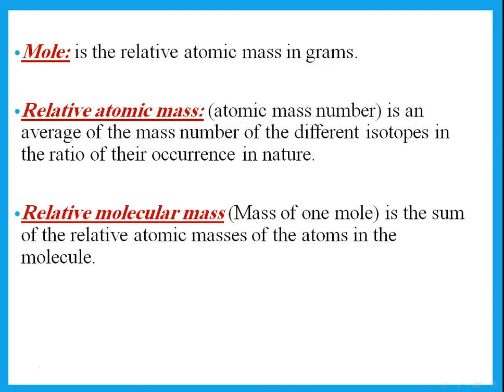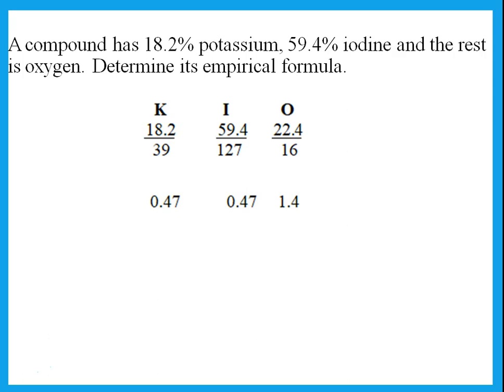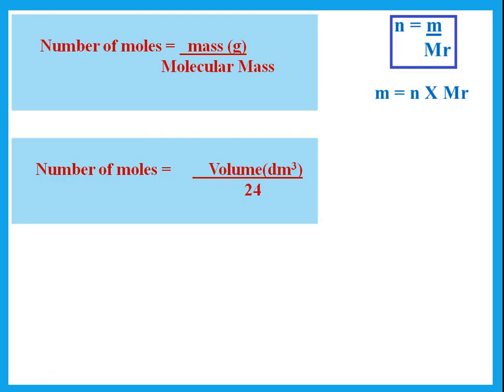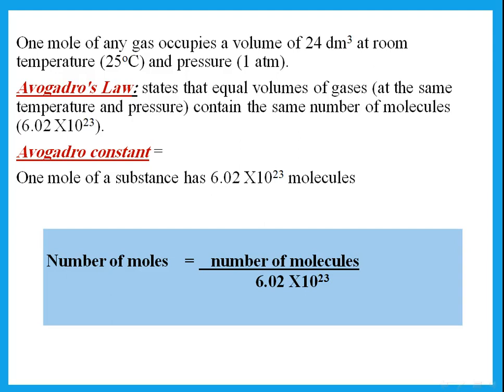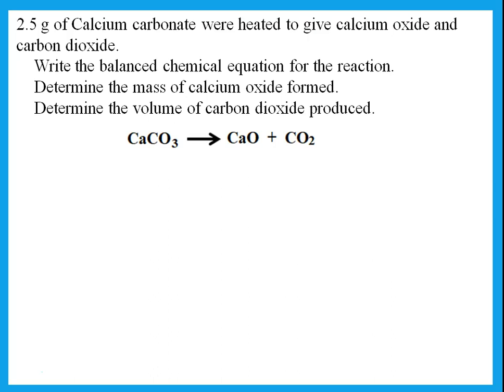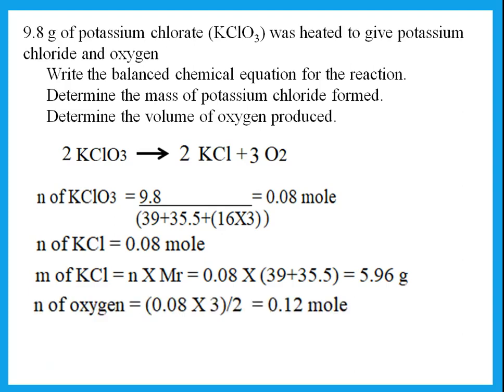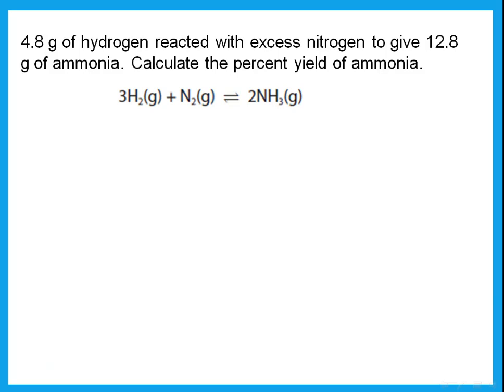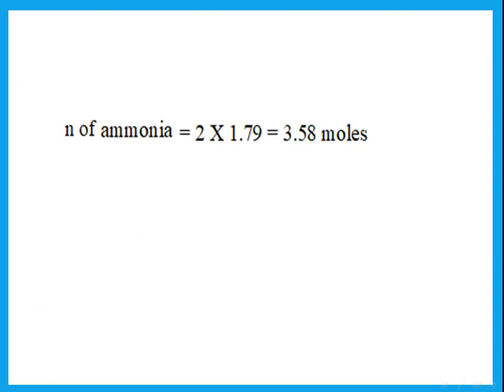IGCSE Chemistry Cambridge Ch 10 Chemical Calculations - Dr. Hanaa Assil